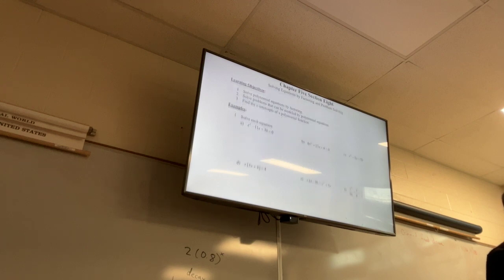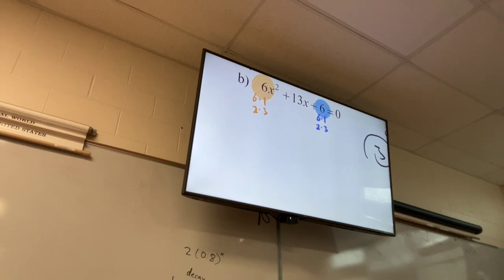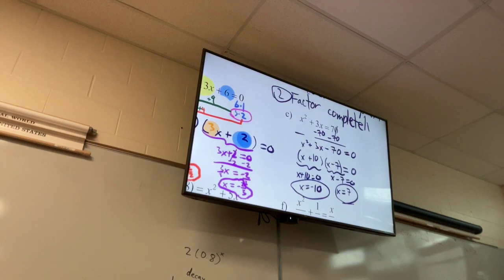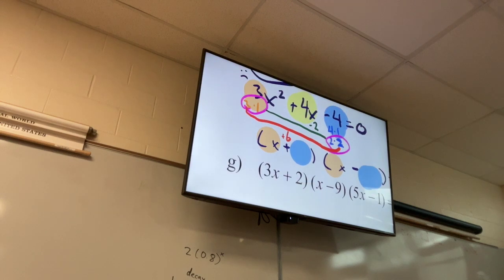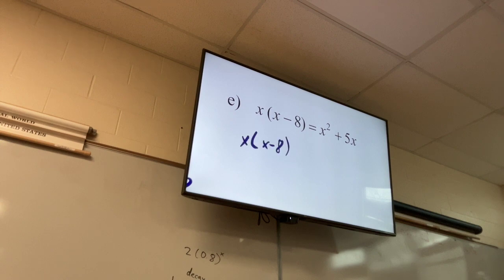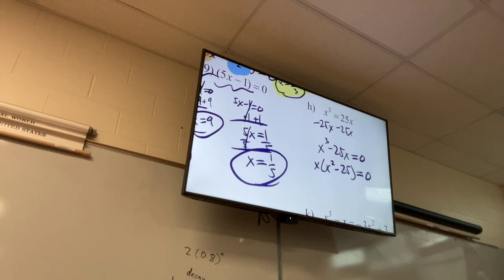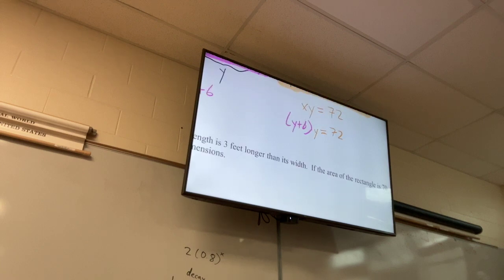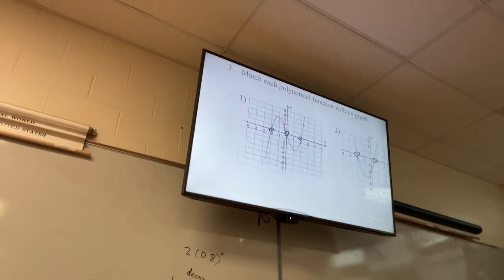algebra II academic 5.8 notes